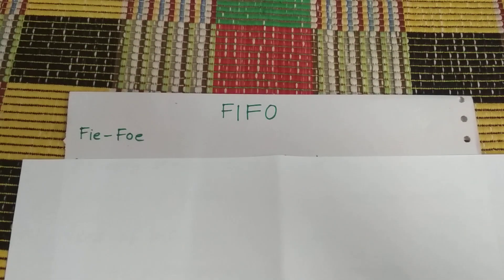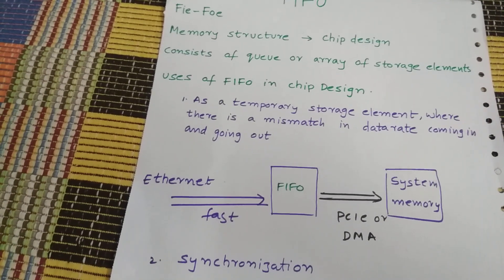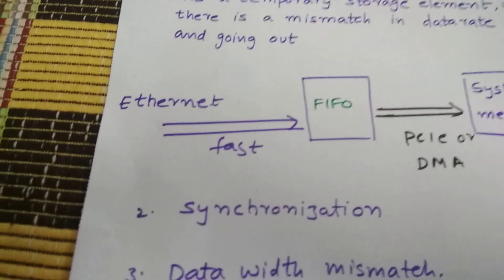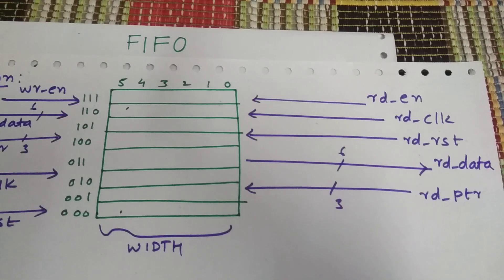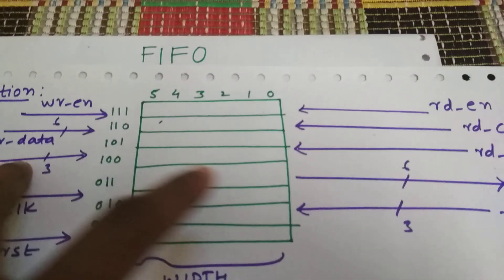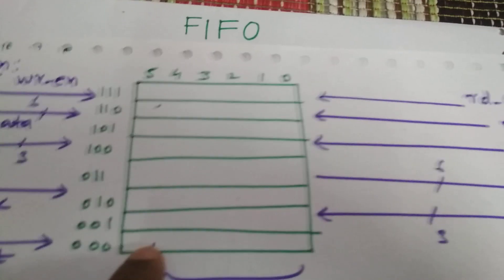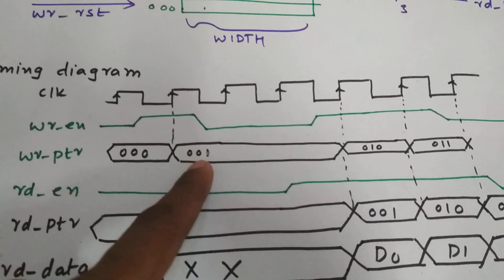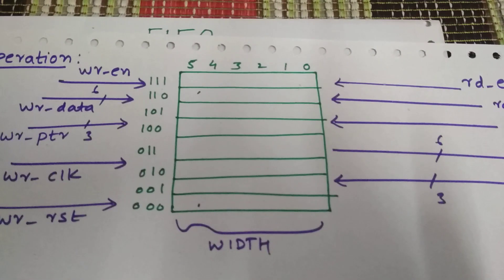Introduction To FIFO Design/FIFO-part 1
Design FIFO easily , this is basic video , more videos on the way.